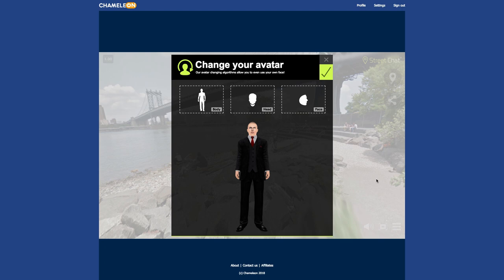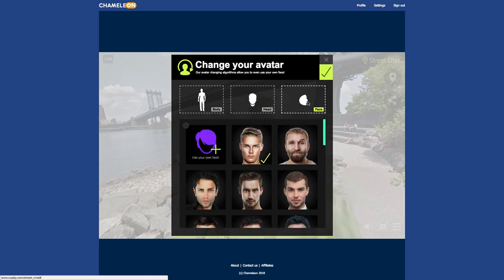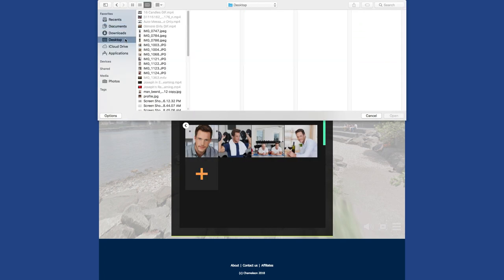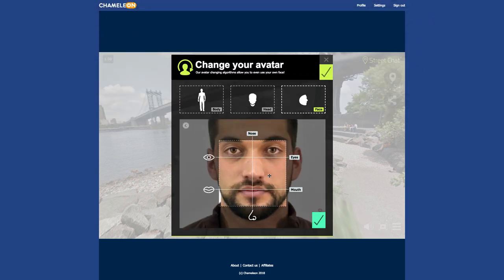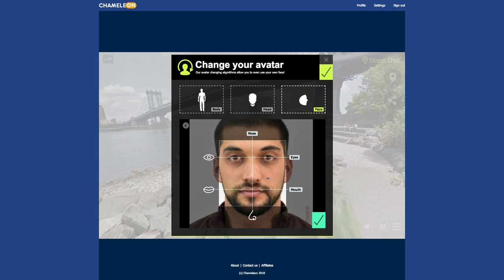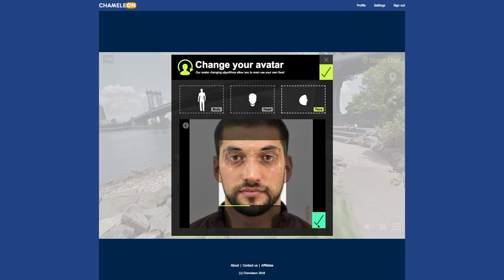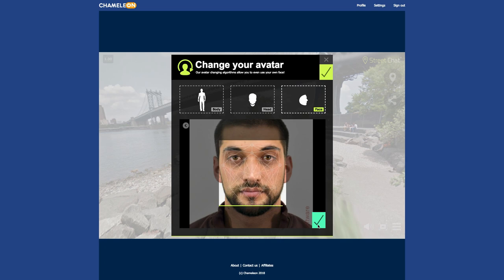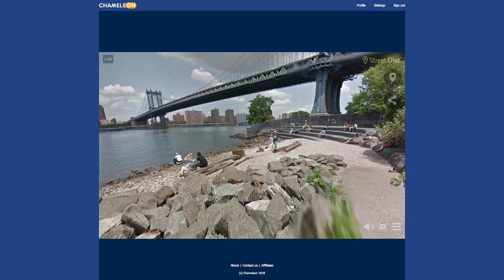Chameleon Dating Software Script by Websplosion review 2020. One's own face in 3D Street Chat!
In this Chameleon Dating Software Script review we learn how to put your own face on your avatar in Street Chat.

In order to put your own face on your avatar do the following: click the Menu button.
Click "Change avatar".
You will see your avatar.
Click the "Face" button.
Click "Use your own face".
Click the "Upload" button.
Choose a frontal photo of you on your computer and wait till it is uploaded.
Now you need to align the nose, the eyes and the mouth with the corresponding lines. You can do it dragging the image with your mouse and using the mouse wheel. After that click the green button.
The image will start processing and applying itself to the 3D model.
After the face finishes processing you will see your avatar with the new face. Click the green button to save the changes. Everyone who is with you in the location will see your new face immediately.

This feature allows you to avoid scam in your Chameleon Social website as all you members will use their real faces!

More Chameleon Dating & Community reviews to come!